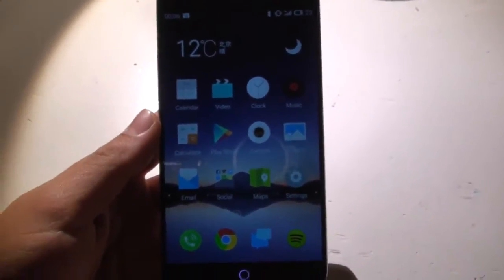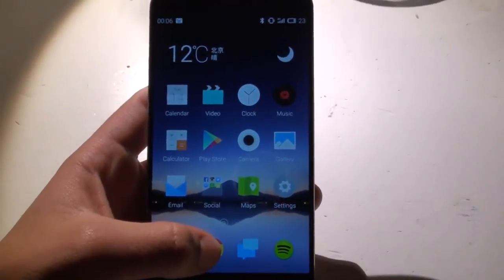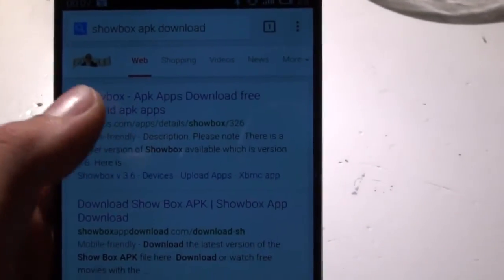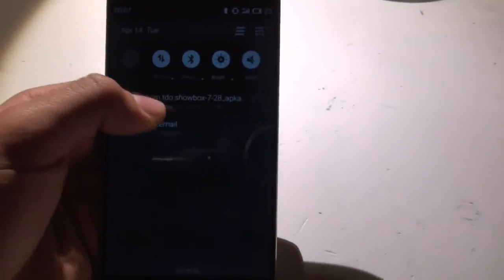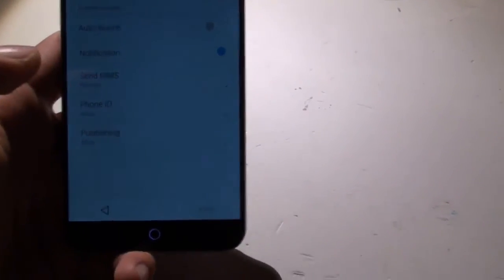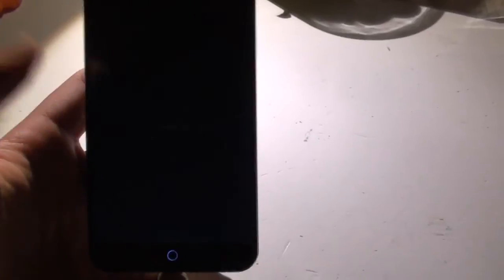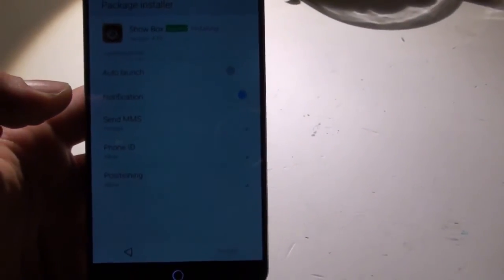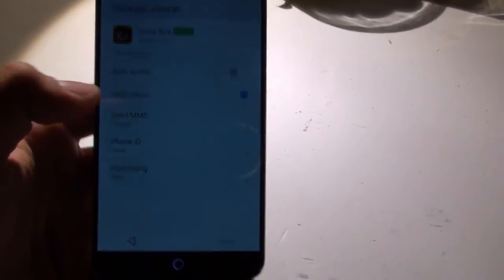Free Cinema HD Movies and TV Shows | Android Lollipop/KitKat!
HD Movies and TV Shows from your Android Phone.